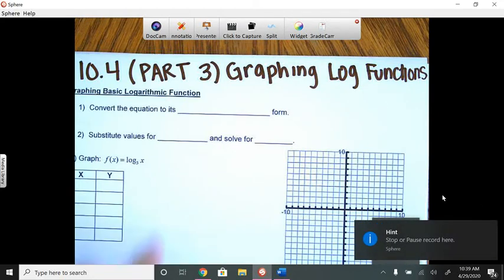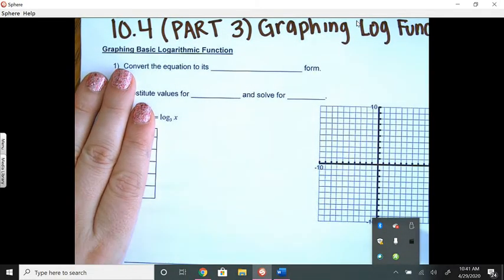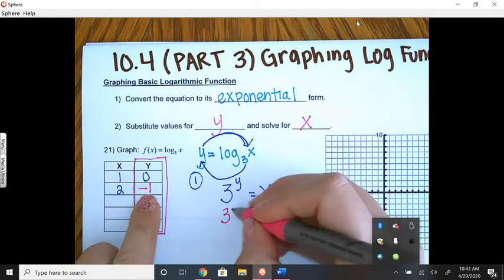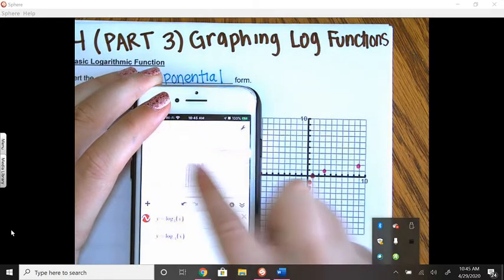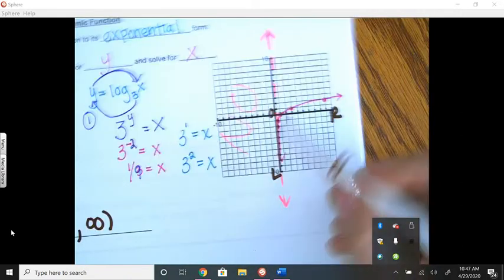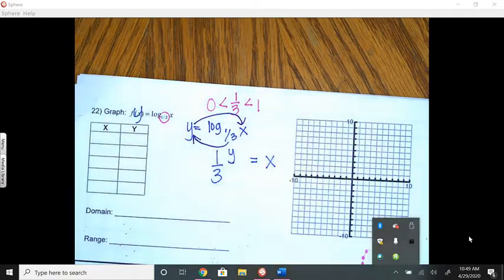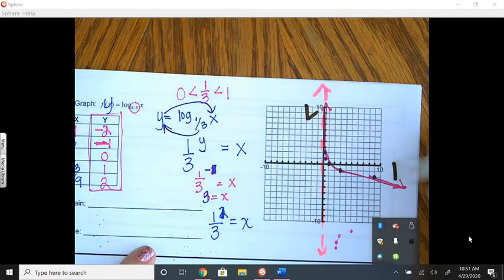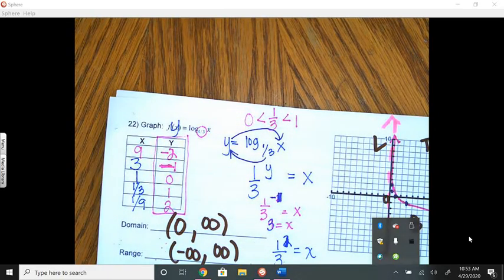10.4 #21 - 22 Video Notes Graphing Log Functions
This video will show how to graph log functions in the form of the parent function by converting the function to an exponential function. No transformations.